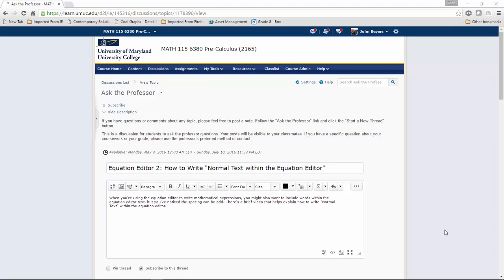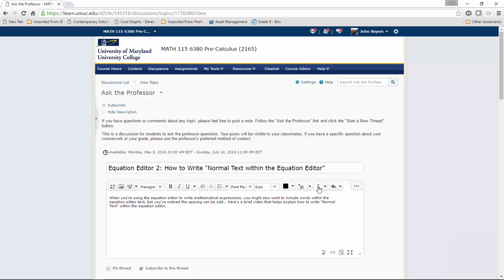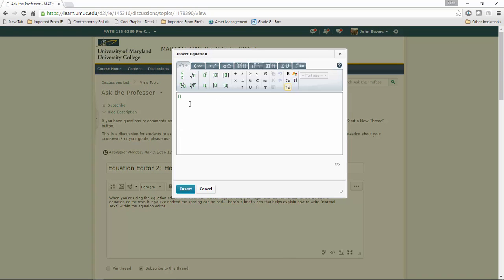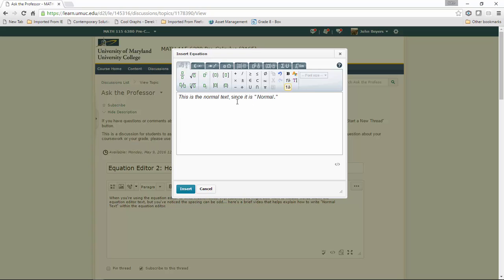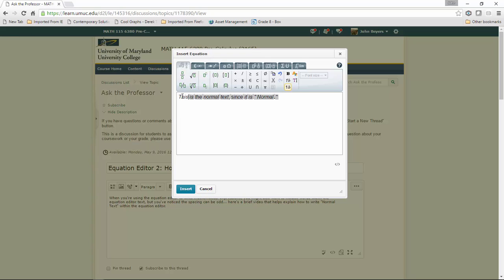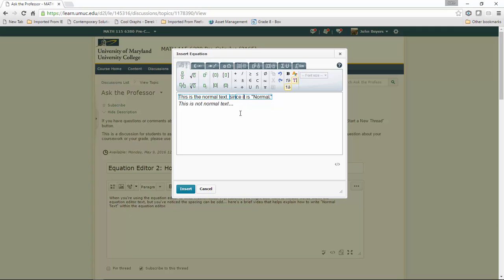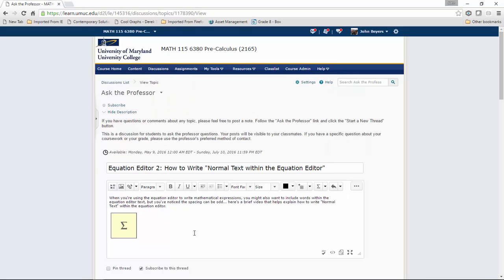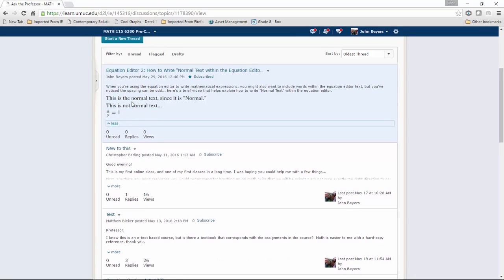Equation Editor 2: Normal Text within Equation Editor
Brief video explaining how to render "Normal Text" within the equation editor (of LEO)